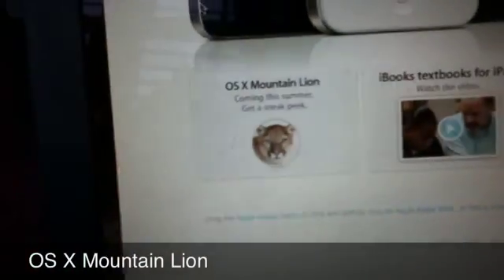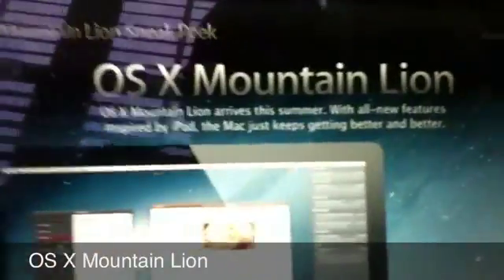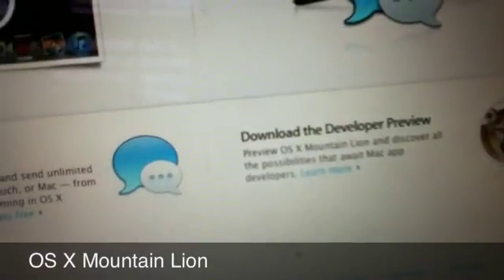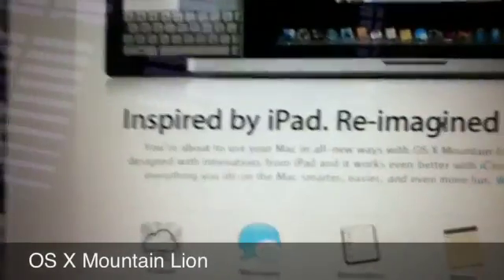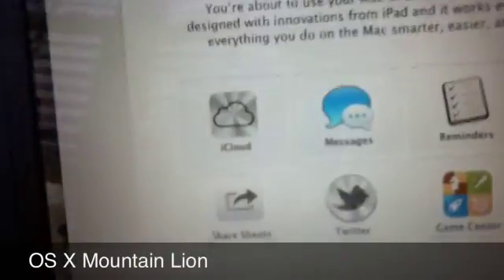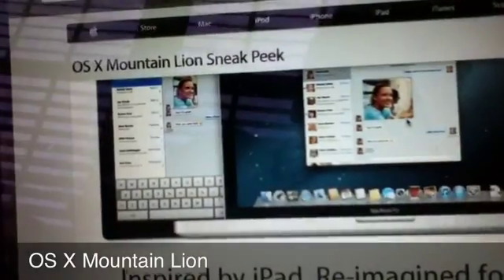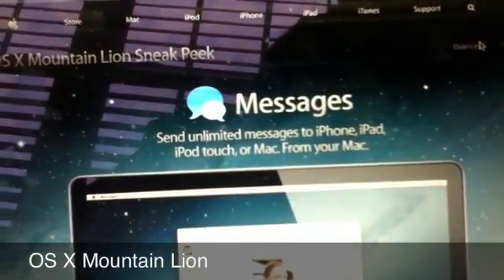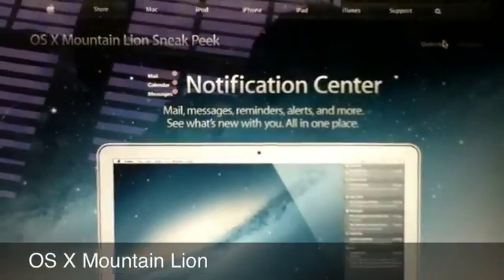Mac OS Mountain Lion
Here's some features